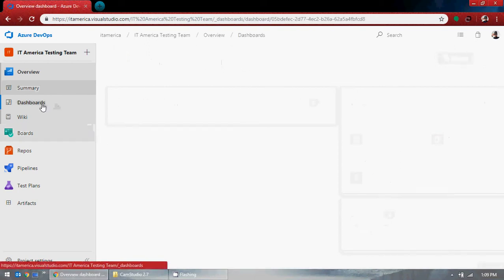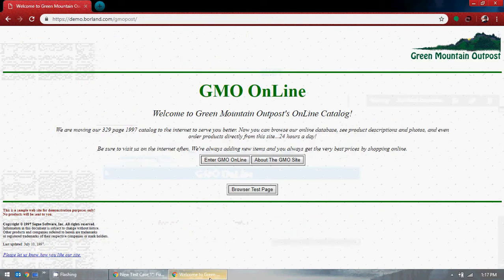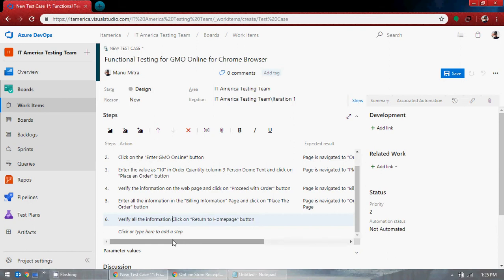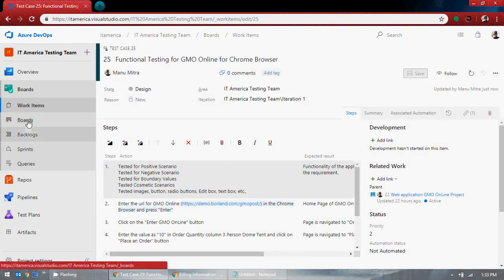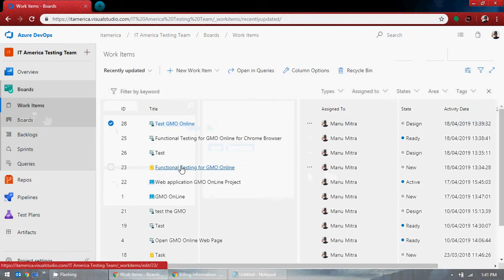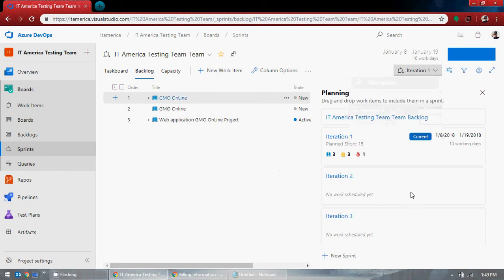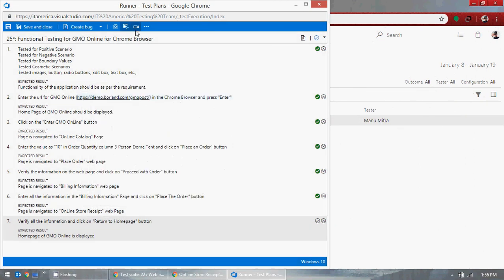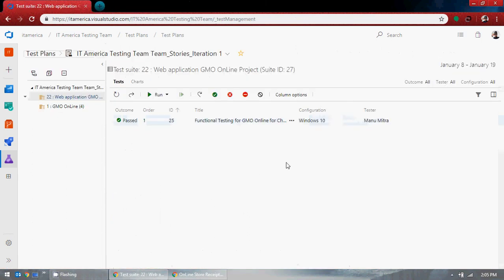05. Introduction to Azure DevOps Server (Creation and Execution of Test Cases)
05. Introduction to Azure DevOps Server (Creation and Execution of Test Cases)